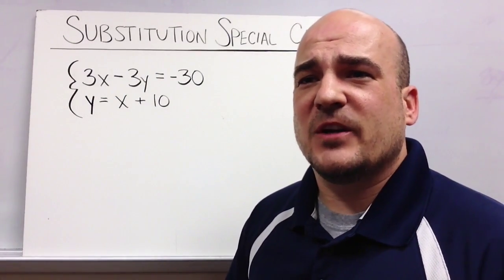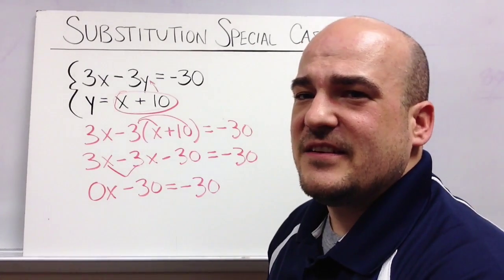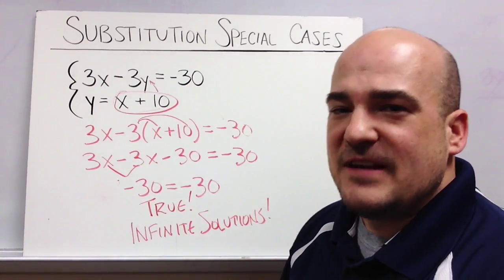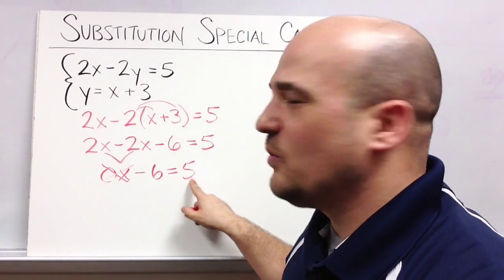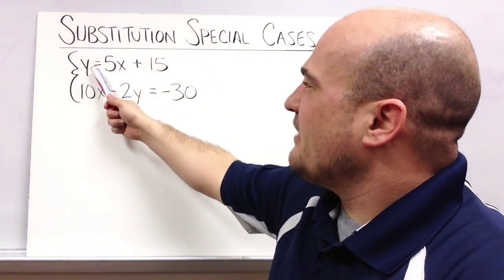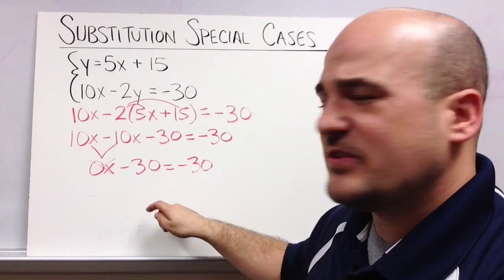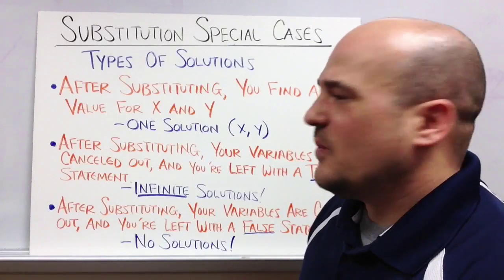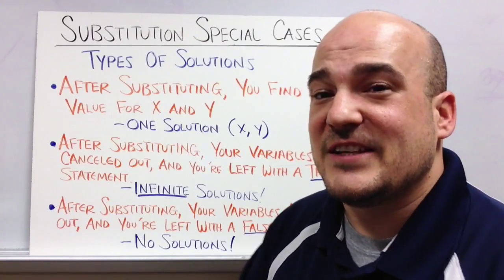Substitution Special Cases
This video demonstrates how to solve systems of equations using substitution in special cases.